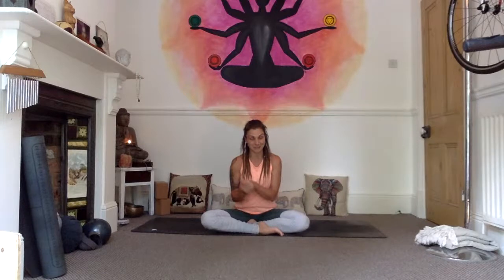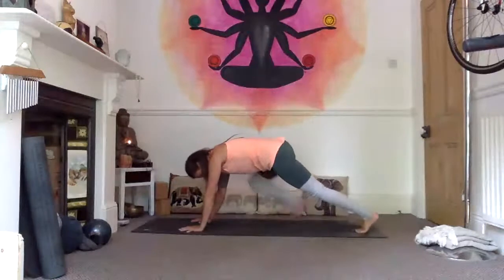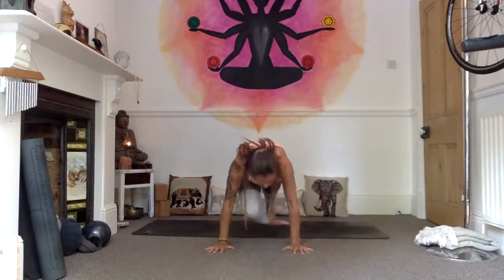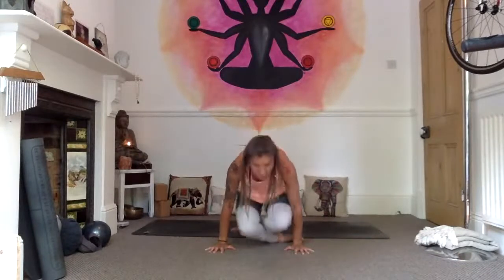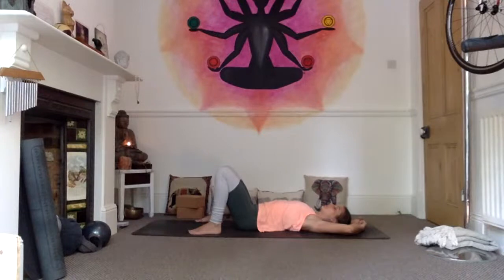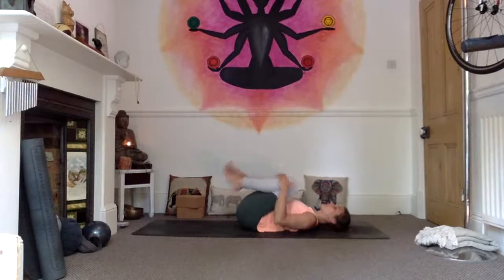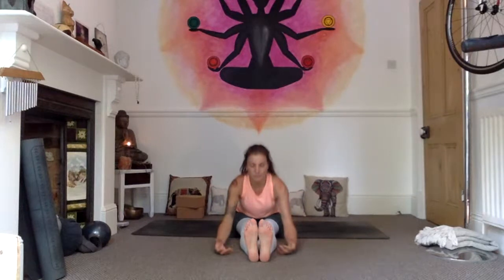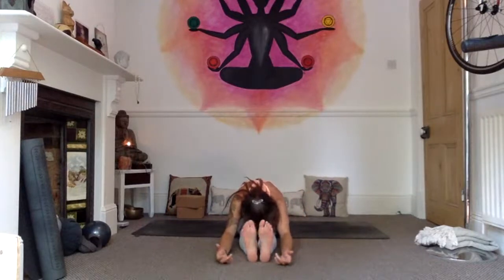Day 52 - Beginners Ashtanga Flow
A class condensing the primary series into a shorter class, suitable for all levels of practitioner.

If you enjoy my content and are financially stable, please donate
Thank you for your support. Karina x